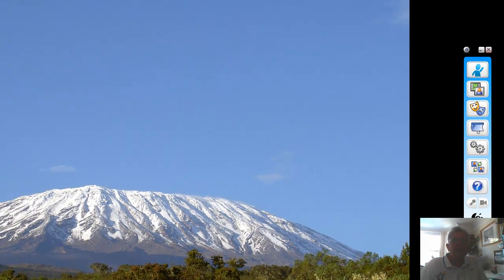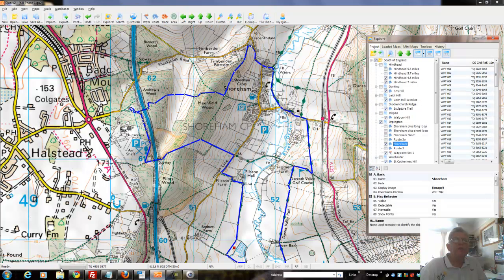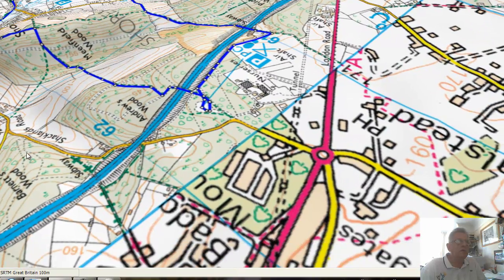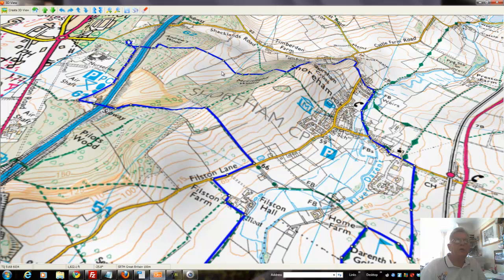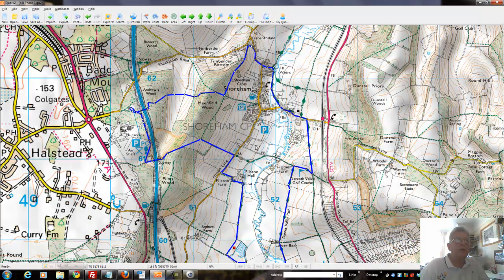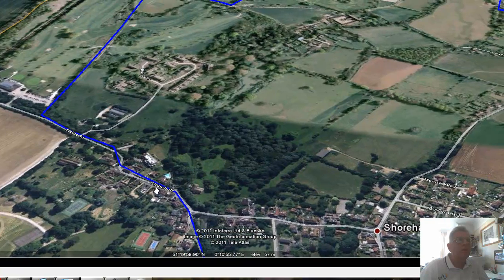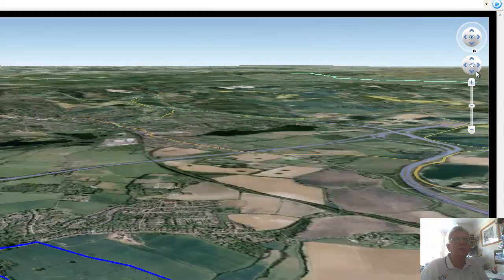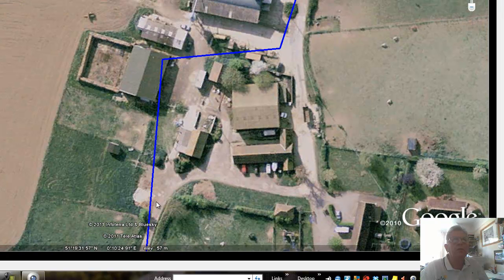Walking for Happiness Navigation 101 Mapyx in 3d and Google Earth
Part of the WfH Navigation class: but also a preview of the Walking For Happiness Micro Expedition, Sunday 27th March, Shoreham Woods, Badgers Mount, Kent.